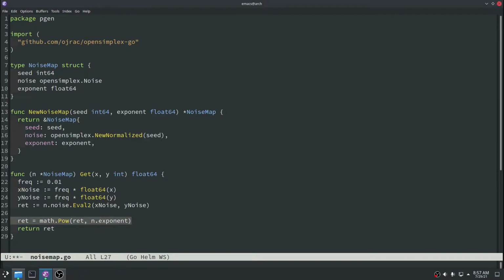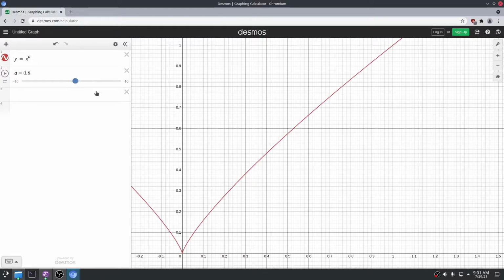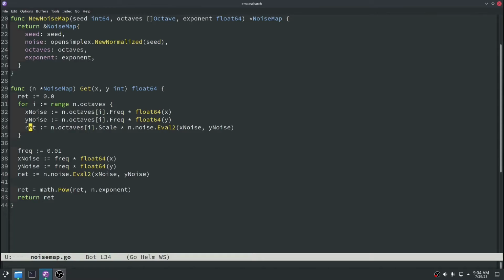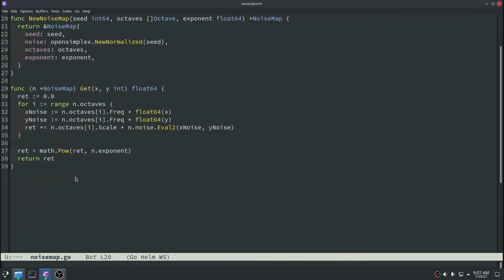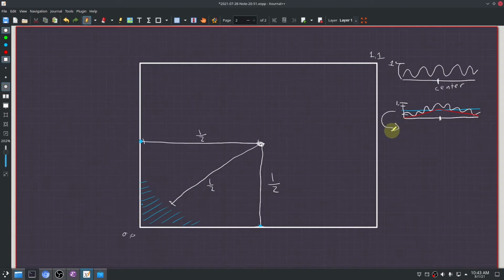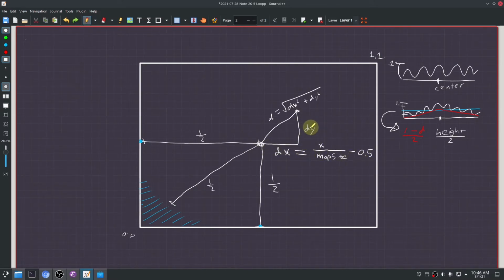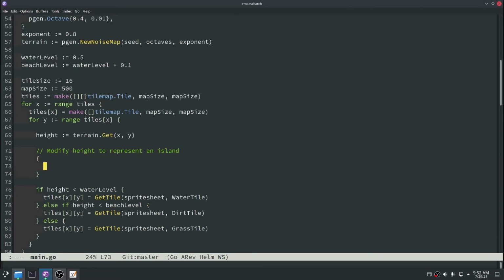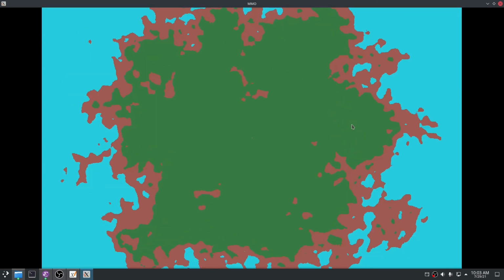[Making an MMO] Episode 7 - Turning Scattered Terrain into an Island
Today's episode improves upon the terrain generation we built in Episode 6. We do this in two ways: We overlay OpenSimplex noise at multiple frequencies to make our land look more natural. We also add an "islandification" function which turns our terrain into a single, large island.

This tutorial series is about creating an MMO from (almost) scratch. We will be coding in Golang and we will use libraries where possible/appropriate. I will stay at a fairly high level for most things, but let me know if you want a more intensive study on any individual topic and I'll try to make an episode where possible.